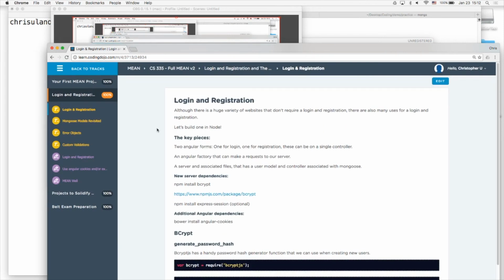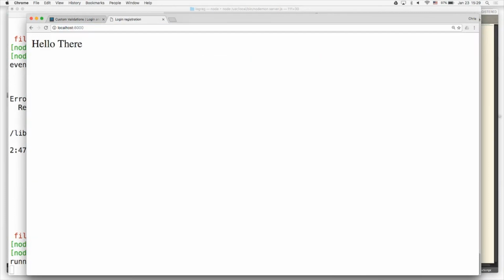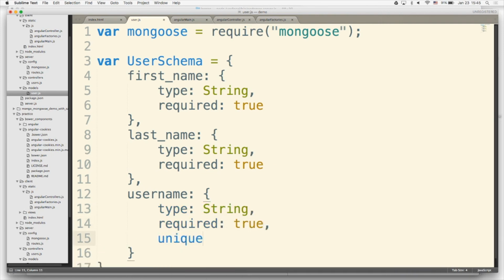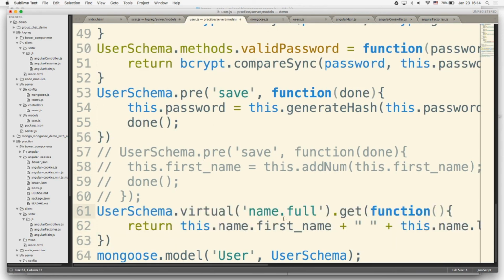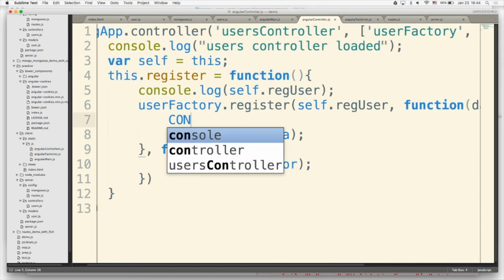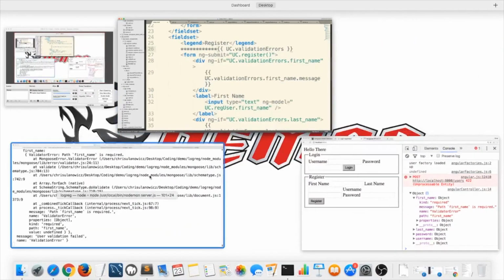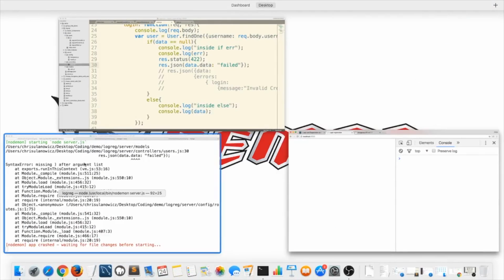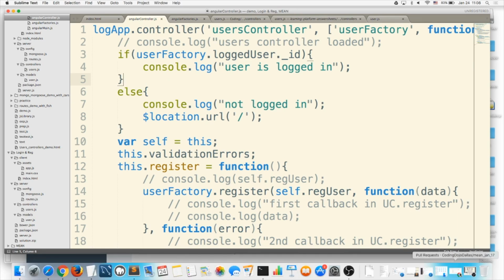Building a Fully Working Login and Registration Form in Node.js with MongoDB and AngularJS - MEAN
Back in 2017, with less than a year of learning to code, I was working as an apprentice coding bootcamp leader. This video is a recording of a live demo I led for a cohort learning the MEAN stack. As this was one of my first demos, it didn't go very smoothly and watching it now as a senior developer, it can be cringy at times, but the info learned is still valuable.

In this demo, I build a fully working Login and Registration page from scratch and complete with front-end, back-end and database, although I don't worry about any actual styling. App is built within the full MEAN stack, as in MongoDB, Express.js, Angular.js, Node.js.